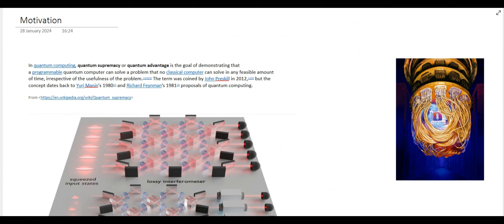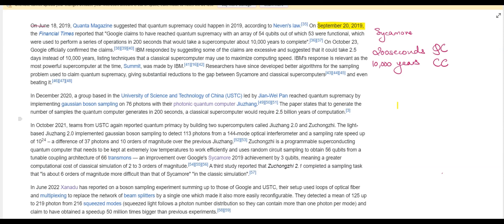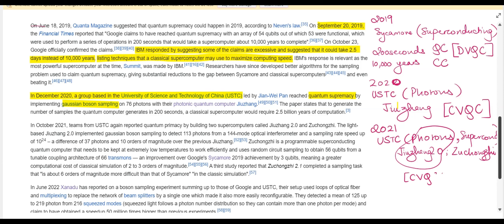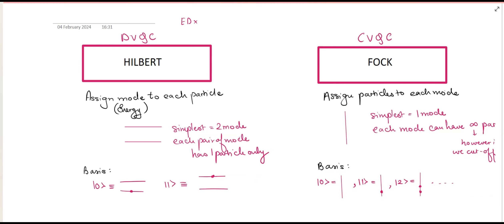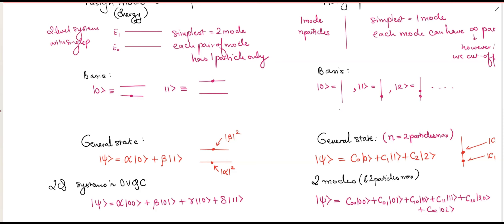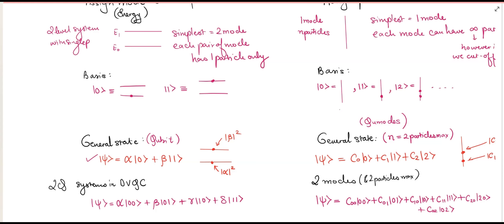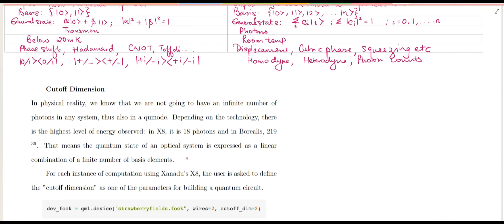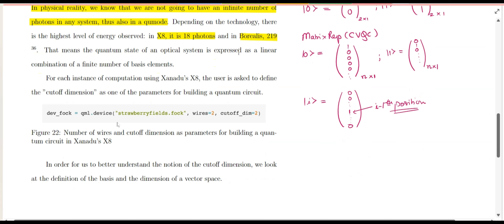Continuous Variable Quantum Computing with Strawberry Fields - 1 | Introduction to CVQC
Continuous variable quantum computing (CVQC) paradigm is different from the usual Discrete variable quantum computing (DVQC) you may have heard of.

In this first video we motivate ourselves for continuous variable quantum computing paradigm. We discuss the fundamental difference between CVQC and DVQC.

The link to the course I mentioned in the video can be found